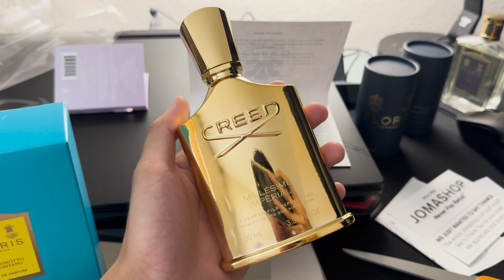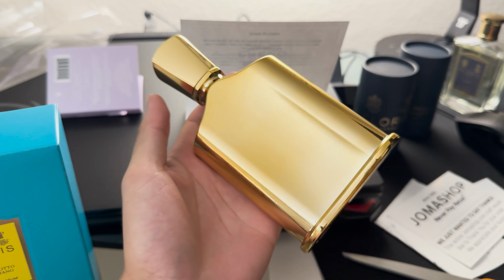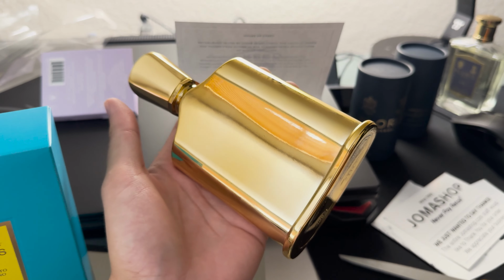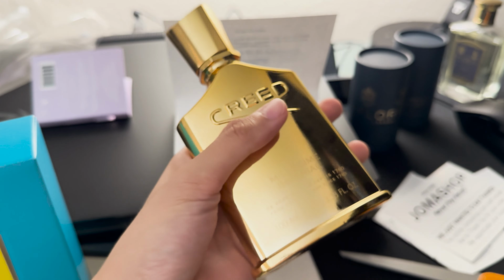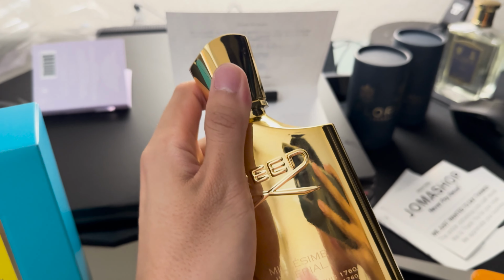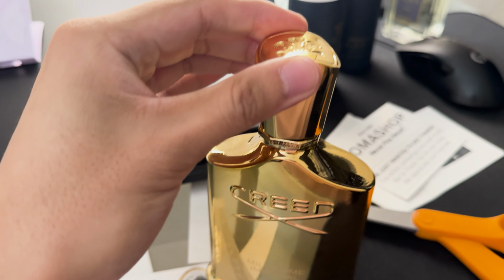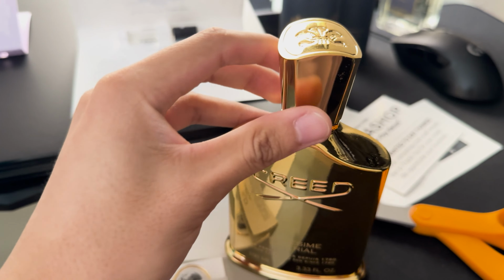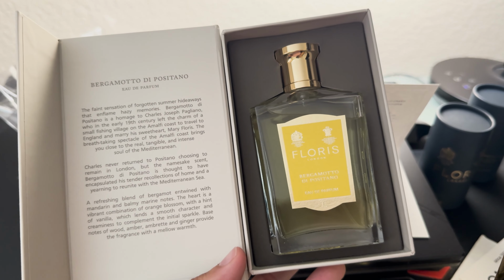Ep. 1,462: I HAVE MY SIGNATURE SCENT | Creed Millésime Impérial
I love the saltiness, melon-fruitiness, berry-fruitiness, floral-cleanliness, muskiness, and woodiness of this fragrance.

* I'm on break for 13 days from the start date of recording this vlog (i.e., I'll resume video production on Monday, October 28, 2024).

About me:

I am Noel the Mastermind, an INTJ with various quirks. I post vlogs (featuring me, my lifestyle, topical discussions, psych tests, cooking, traveling, humor, music performances, etc.). I also post standalone concert recordings, performances of my music and other artists' music, and gaming videos.

Entertainment is my passion, and mastering a good life is my goal. I hope I can inspire you to find truth, beauty, wisdom, and happiness in your own way.